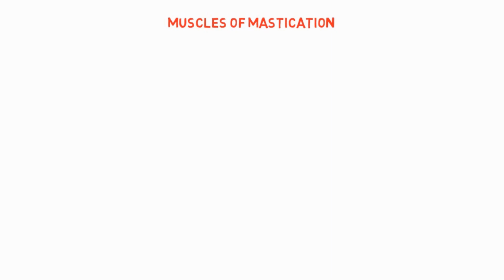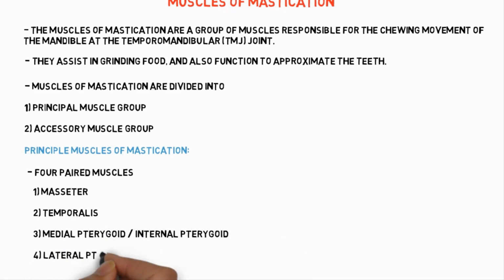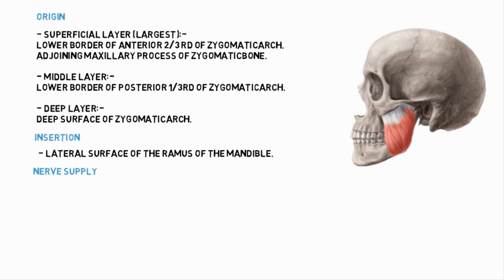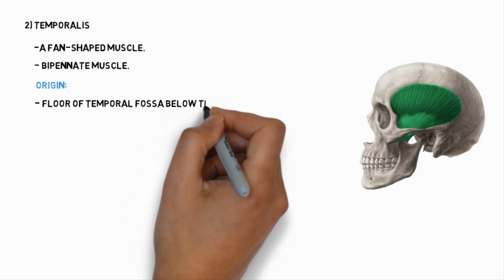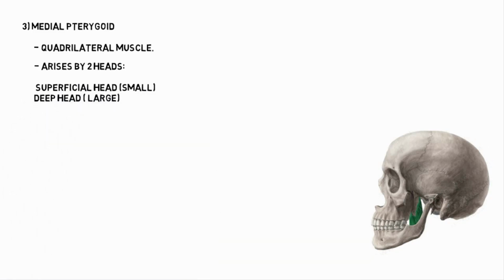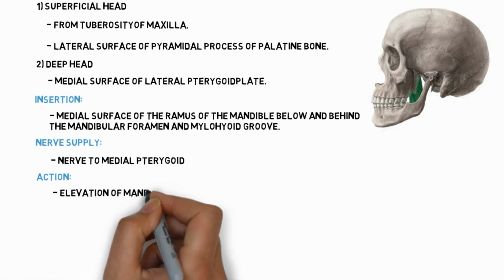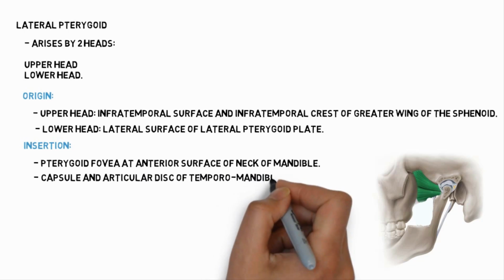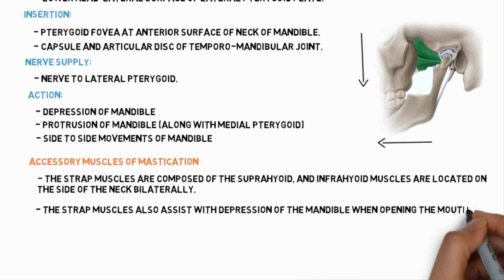Muscles of Mastication || Masticatory Muscles || Muscles of Mastication Anatomy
Masseter muscle Anatomy || Temporalis Muscle Anatomy || Lateral pterygoid anatomy || Medial Pterygoid Anatomy

In this Video:
- Intro: 00:00
- Principal Muscles: 00:54
- Masseter: 01:19
- Temporalis: 02:53
- Medial Pterygoid: 03:57
- Lateral Pterygoid: 05:38
-Accessory Muscle of Mastication: 07:01
- Subscribe: 07:30

The muscles of mastication are the muscles that move the jaw, or mandible, to chew food.
They include:
- Temporalis
A fan-shaped muscle that originates from the temporal fossa and inserts on the coronoid process and mandibular ramus. It raises the mandible and retracts it after protrusion.
- Masseter
A quadrate muscle that originates from the zygomatic arch and wraps around the mandibular angle. It raises and protrudes the mandible.
- Medial pterygoid
Originates from the sphenoid bone's lateral pterygoid plate and inserts on the mandibular ramus and angle's medial aspect. It helps raise the mandible and protrude the mandible.
- Lateral pterygoid
Originates from the superior head of the greater wing of the sphenoid bone and the inferior head of the lateral pterygoid plate's lateral aspect. It protrudes the mandible and lowers the chin. It also produces side-to-side mandibular movements to assist in chewing